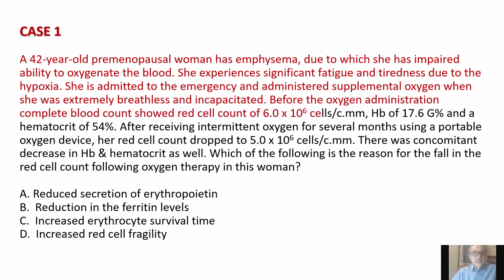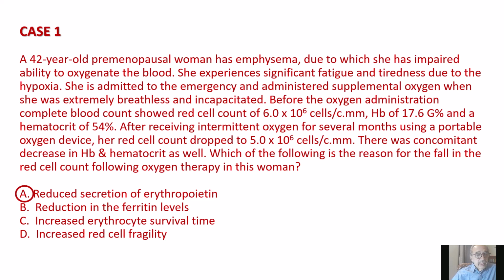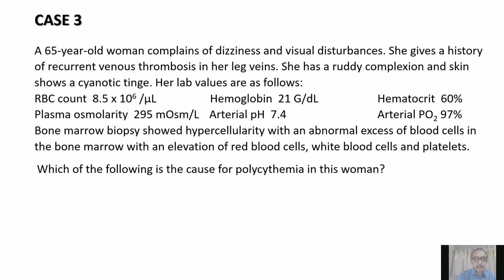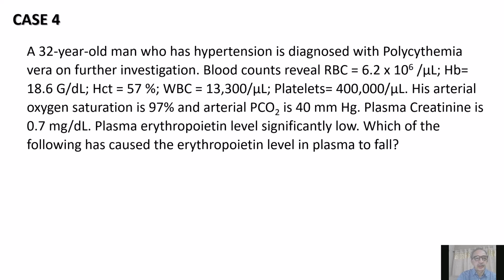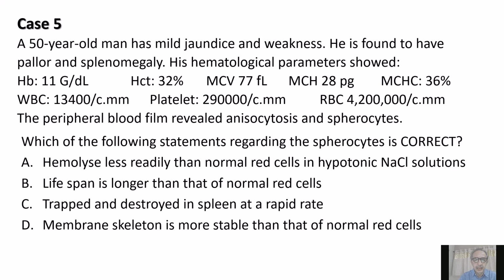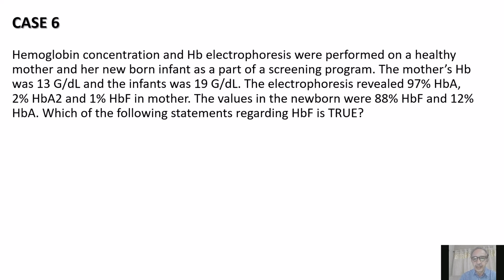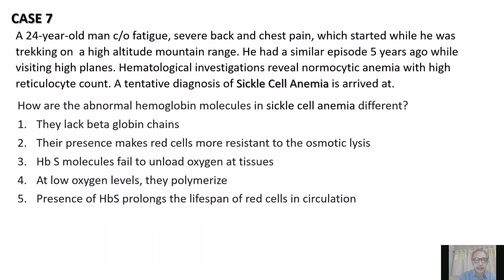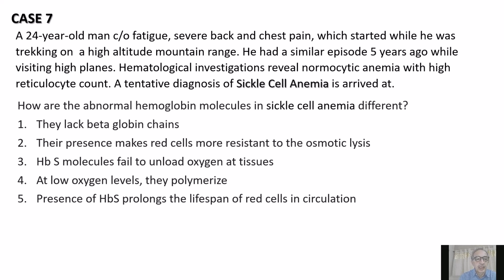Hematology Case Scenarios Part7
In this video clinical cases and questions pertaining to Regulation of Erythropoiesis, normal  and abnormal Hemoglobin are discussed